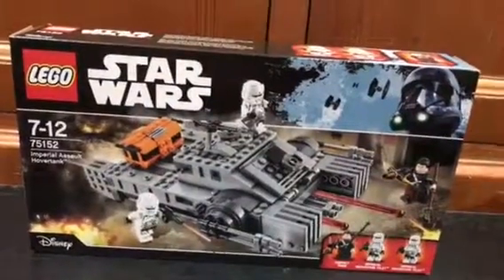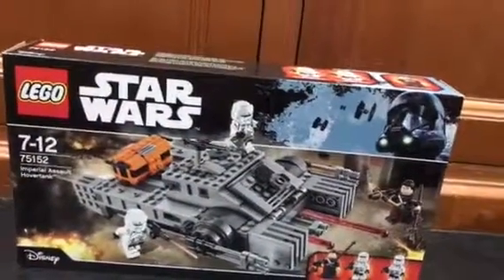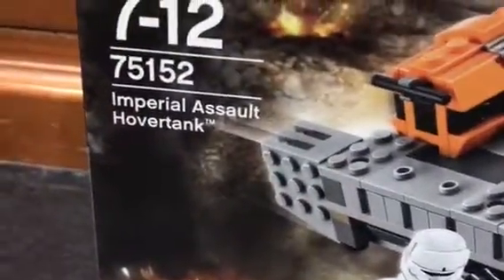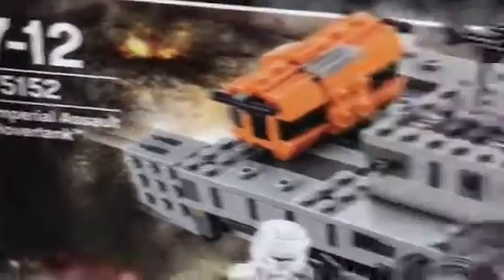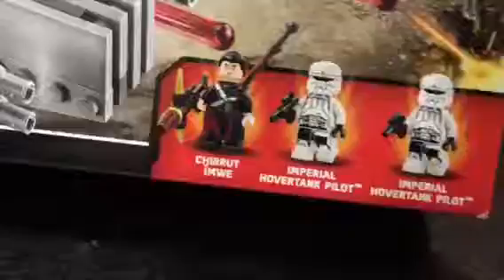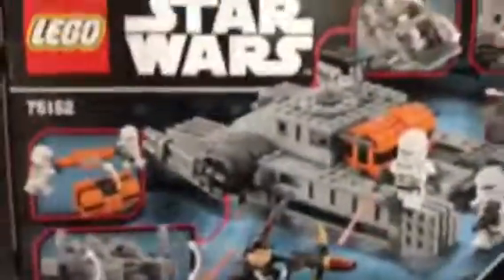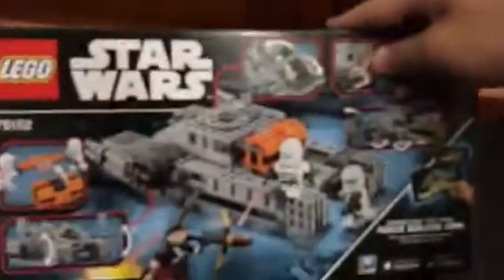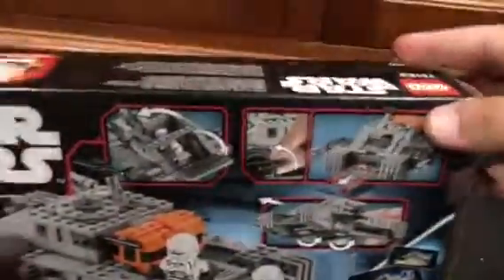Unboxing Lego 75152 Imperial Assult Hovertank